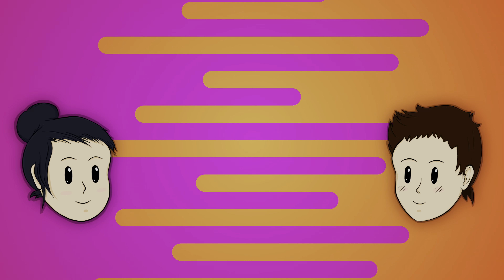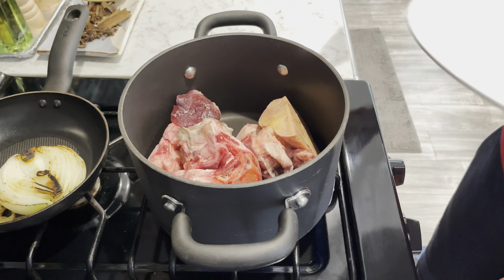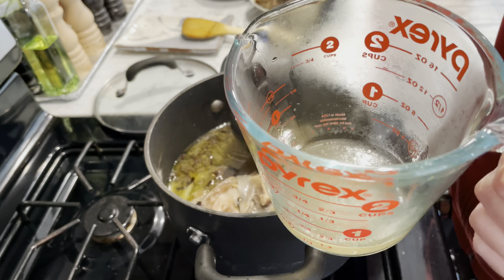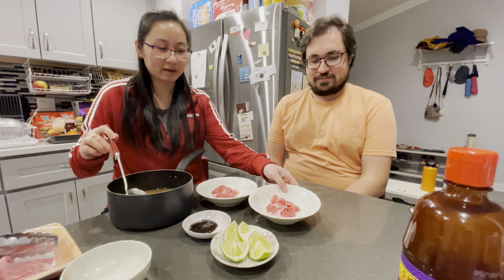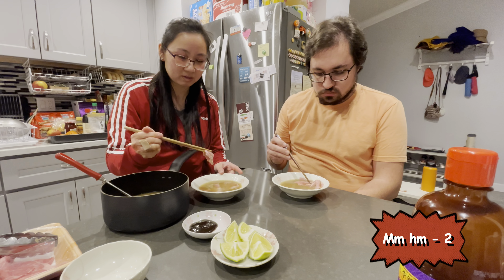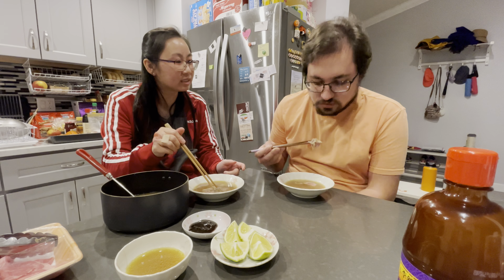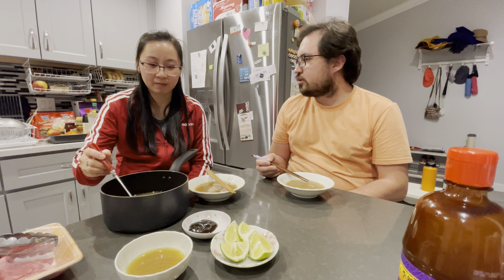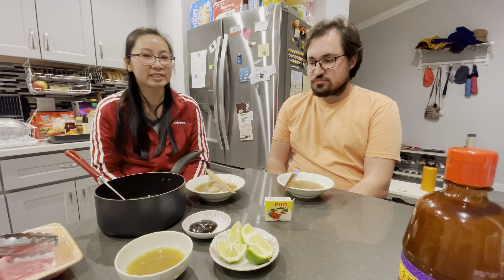Experiments in Cooking: Beef Phở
Welcome back to another episode of Experiments in Cooking. Today I’m going to make beef phở from scratch. The recipe will be shared in my app, Not Phở.

Not Phở is a digital cookbook I made that introduces Vietnamese cuisine to its user, specifically dishes other than Phở, since that is mostly the dish most people tend to think about. This app has many recipes that include an introduction to what the dish is, step by step instructions and illustrations on how to make it, and most importantly, how to best enjoy it.

Not Phở is a free to download app and it runs on iPhone, iPad, and Mac. On iOS, it includes an iMessage sticker pack. Not Phở also fully supports VoiceOver and several accessibility features.

If after you tried Not Phở and liked it, do also give my other app, Huuungry, a try!

Huuungry is a restaurant suggester app that lets you catalog all your favorite restaurants and will suggest one at random when you shake your device in frustration from dying hunger. Huuungry is not intended to help you discover new places, but it is a great way to help you decide where to go amongst you favorite restaurants when you can’t decide.

Huuungry runs on iPhone, iPad, and Apple Watch. On iOS, it includes an iMessage sticker pack.